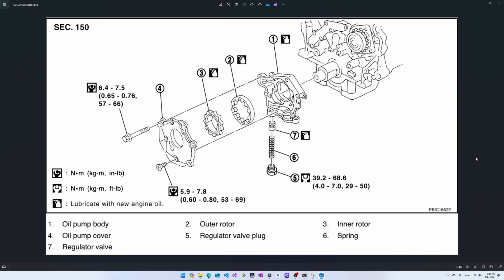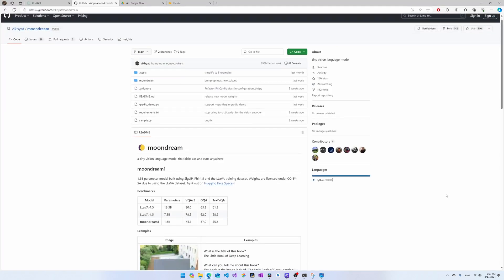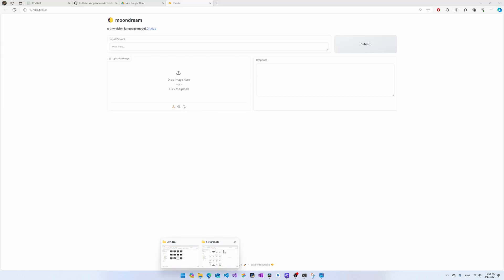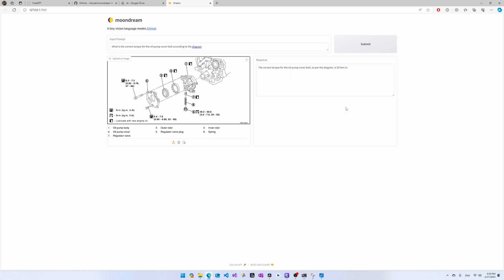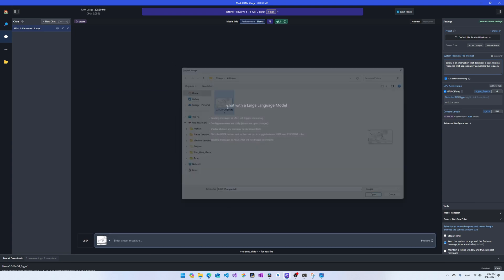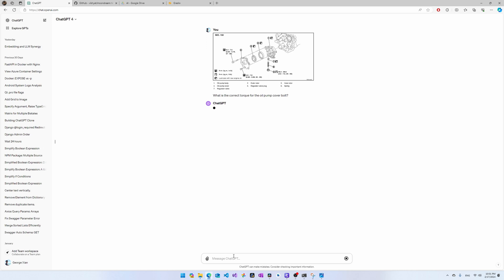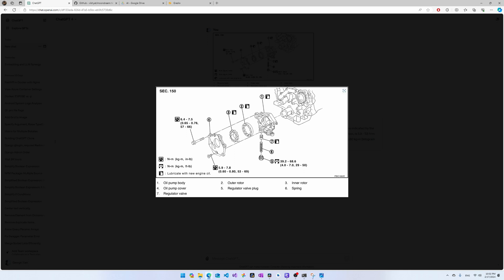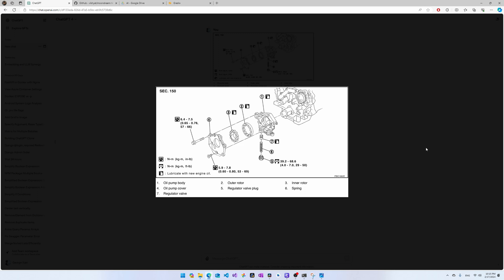Does GPT-4 understand engineering drawings?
Testing GPT-4 vision's ability to understand engineering drawing. How does it compare to its open-source rivals Moondream and LLaVA-7b?